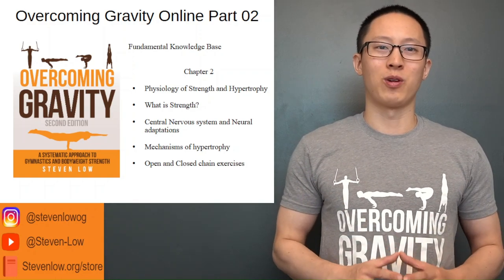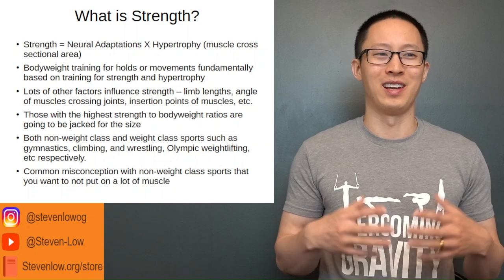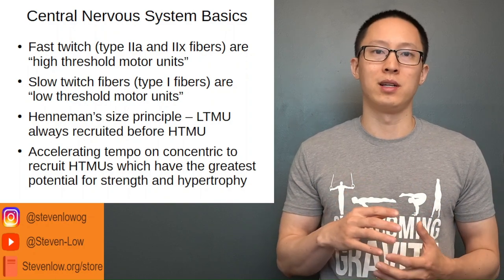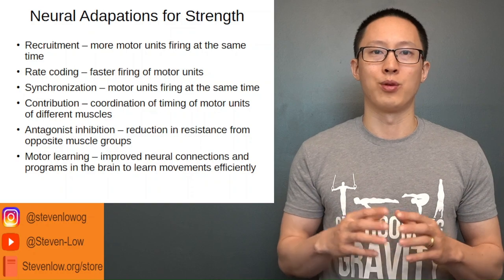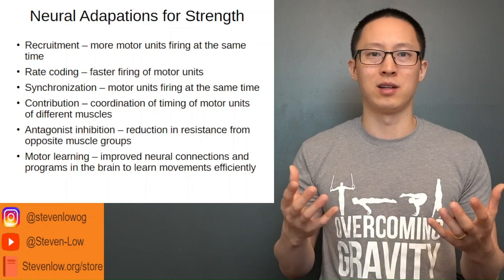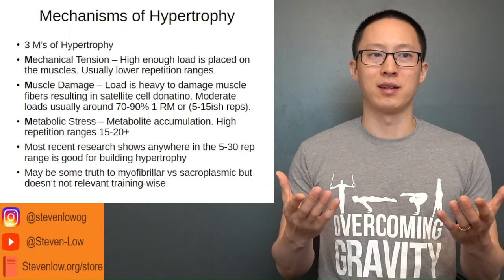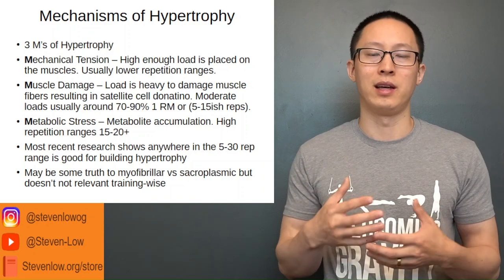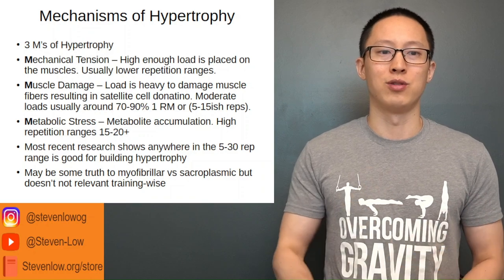Overcoming Gravity Online Part 02 - Mastering the Mechanisms of Strength and Hypertrophy Training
0:00 - Introduction to Chapter 2 on Strength and Hypertrophy
0:36 - Defining and understanding the strength equation and dispelling myths about bodyweight to strength ratios
3:58 - Intro to the Central Nervous System, how it regulates fast and slow twitch fibers (high and low threshold motor units), and why 10X0 is a standard tempo for strength and hypertrophy
6:40 - Understanding how the main neural adaptations for strength training work
10:28 - The central nervous system's work capacity using the pool analogy
13:51 - The 3 main mechanisms of hypertrophy: mechanical tension, muscle damage, and metabolic stress. Dispelling some myths
17:50 - Open and closed chain exercises and why we typically used closed or semi-closed for compound exercises for strength vs open chain exercises for other misc goals

Books:

Overcoming Gravity 2nd Edition book
Overcoming Poor Posture book
Overcoming Tendonitis book

Equipment:

Wood rings
Doorway pullup bar